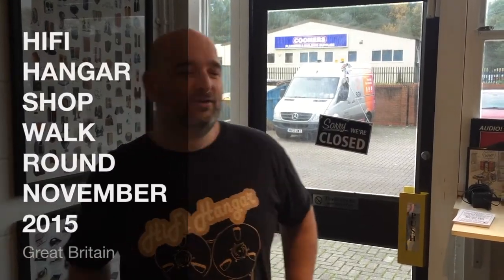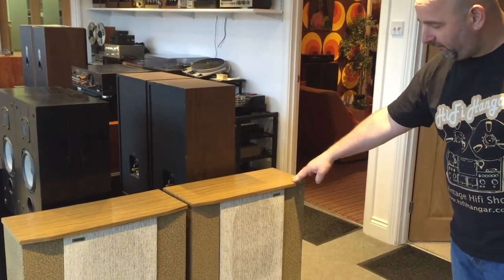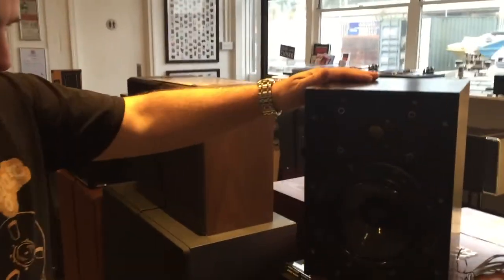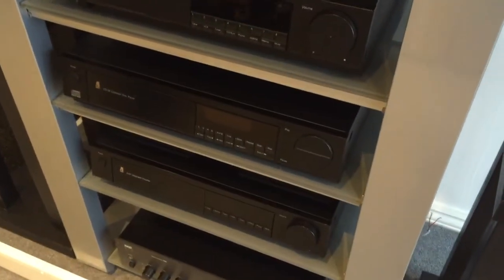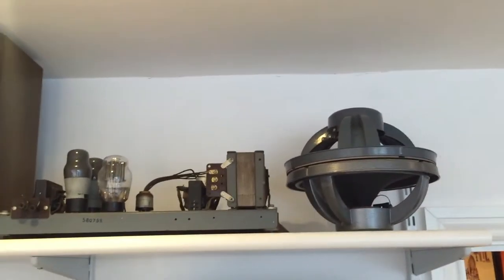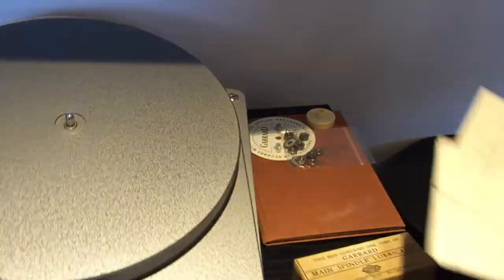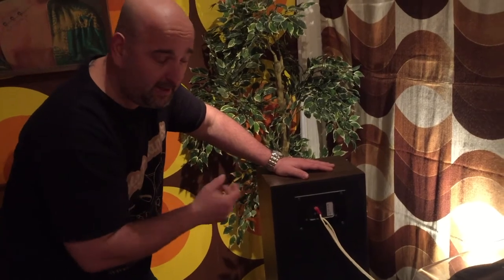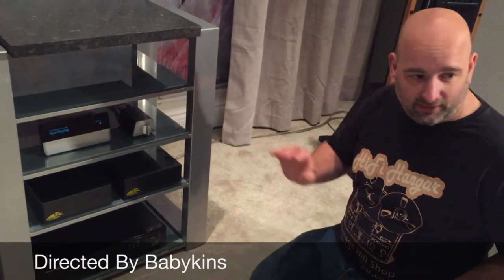HIFI HANGAR - VINTAGE HIFI SHOP WALK ROUND NOVEMBER 2015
HIFI HANGAR SHOP WALK ROUND VIDEO, Showing you a snippet of this months hifi stock. (Nov 2015)

Includes:- Thorens TD124 turntable with Dynavector DV505 Tonearm, Spendor SA1 Speakers, Kef Reference Model One Speakers, Castle Conway II Speakers, Ruark Templar Speakers, KLH Model 317 speakers, Tannoy LSU/HF/12L 12" silver drivers in York Cabinets, GARRARD 301 Hammertone Grey, Project Debut IV turntable, EMG debut corner reflector cabinet with Tannoy 15" silver drive unit, Mordant Short Pagent Speakers, Mullard 520 valve amps, EMG mono valve amp KT66 and preamp, Aurex system, Late Grey Button Quad 306 power and Quad 44 preamplifier, Teac X-7 Reel to Reel, Goodmans Axiom 10" drive units, Triaxiom Goodmans 12" drivers, Goodmans LS3/5A speakers, Tanberg 10XD reel to reel, AR legend Turntable, Heybrook HP1 speakers, Mordant Short Signifier speakers, Eminent Technology LFT8 ribbon speakers, Acousticimagery Atsah 500, class D Mono block power amplifiers.